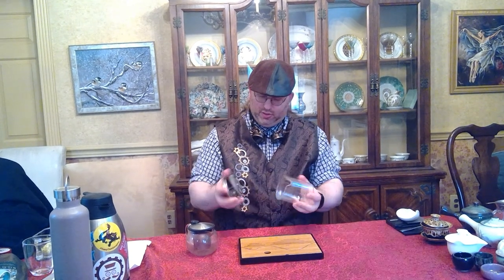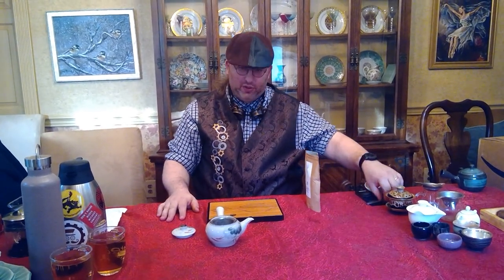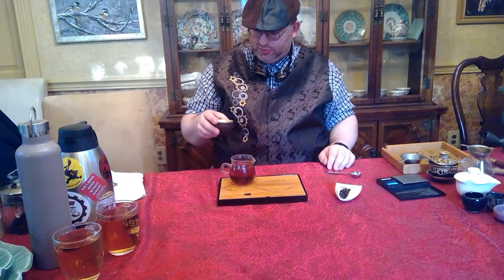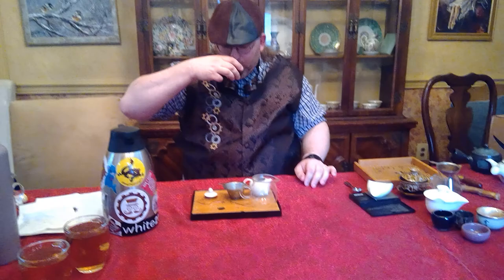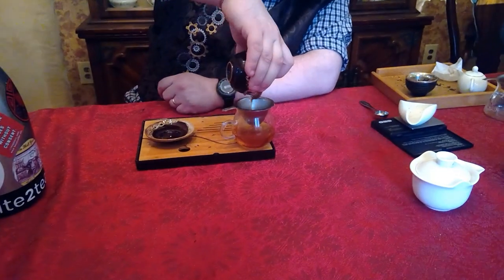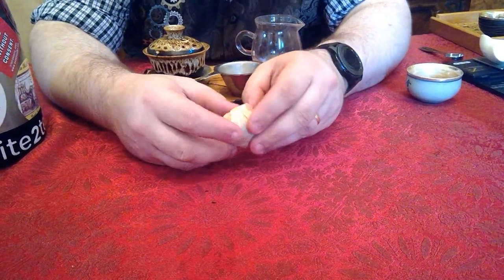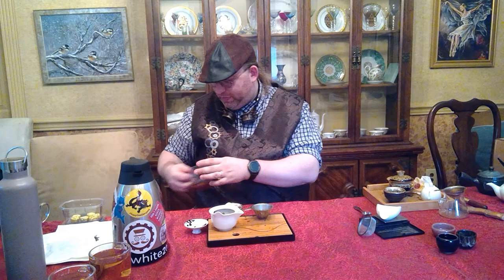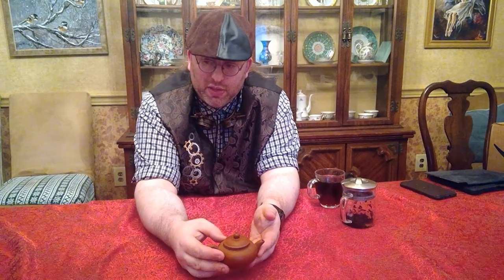Tea Time with the Tea Tzar Jeremiah Kornspan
Who better to tell you about tea than our very own Tea Tzar, Jeremiah Kornspan!